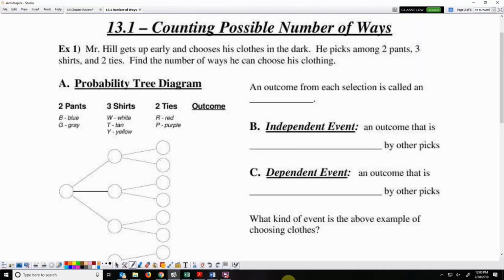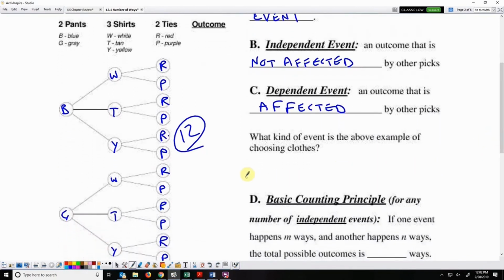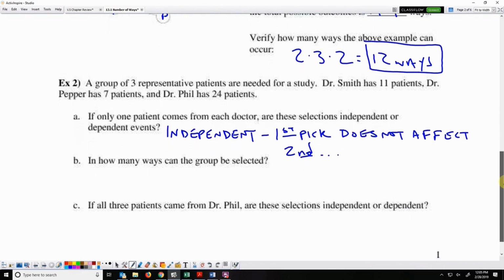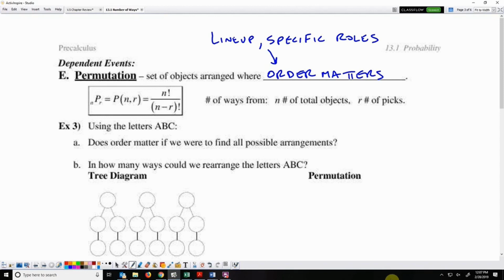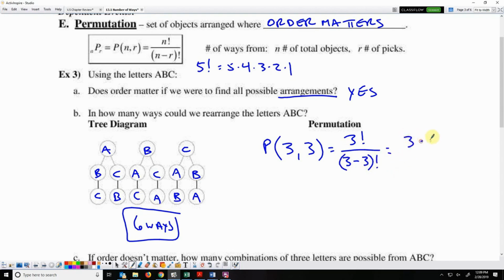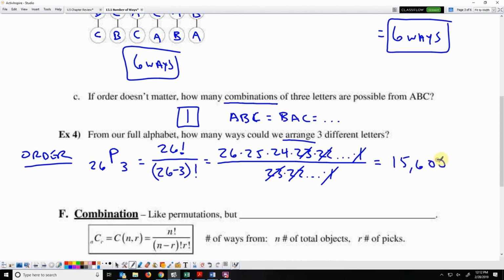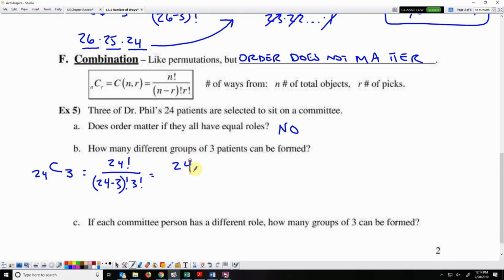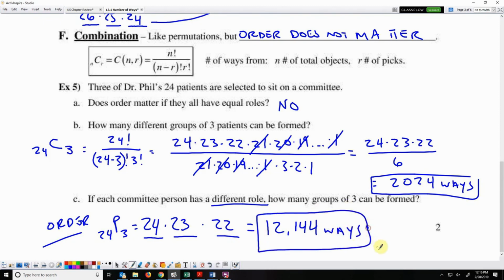Basic Counting Principle, Permutations & Combinations (Pre-Calculus 13.1a)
Counting the number of ways an event can happen